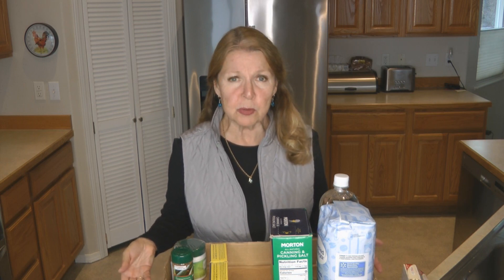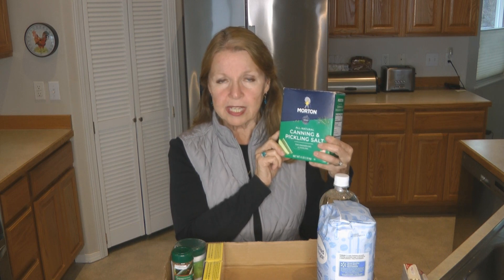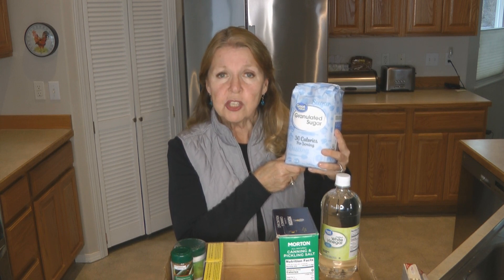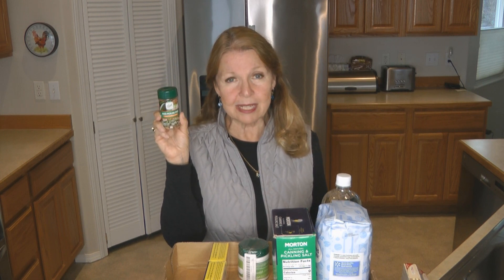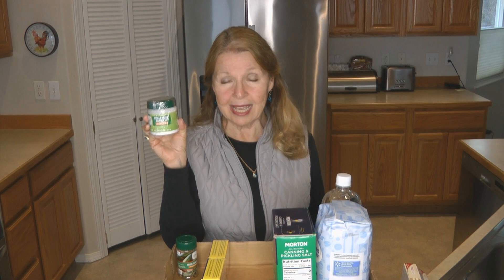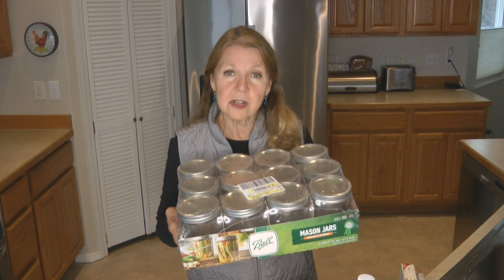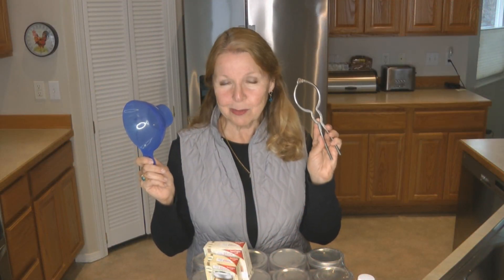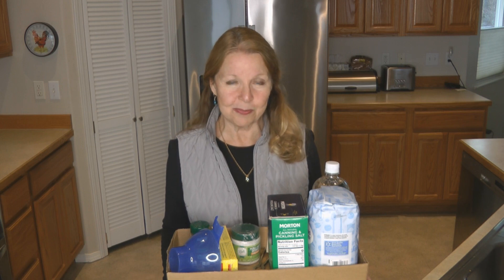Must Have Canning Ingredients...Preserving Pickling Smoking Ingredients Supplies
Must Have Canning Ingredients...Preserving Pickling Smoking Ingredients Supplies Canning Supplies You Need To Can Fruits Vegetables Amazon Get started prepping for canning season by picking up these essential canning supplies now.

★☆★ RECOMMENDED RESOURCES: ★☆★
Dawn Dish Soap
Bottle Brush Cleaning Set
FoodSaver Mason Jar attachments
30 Day Food Bucket